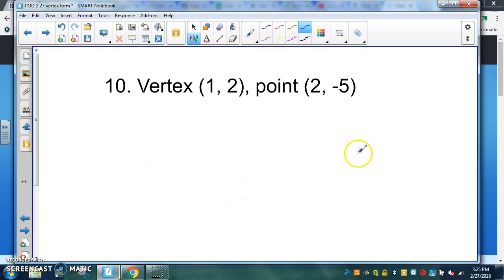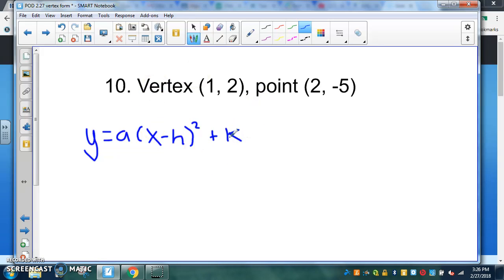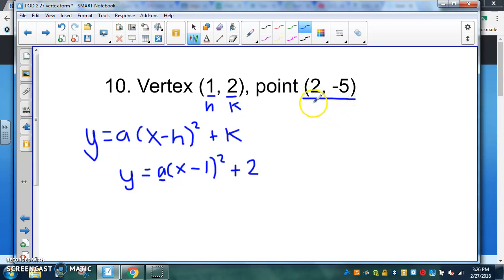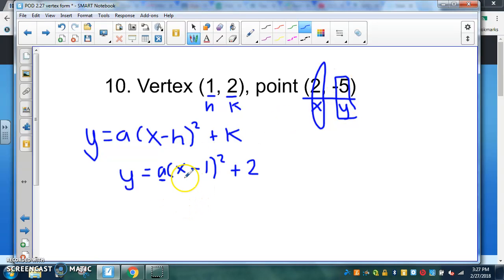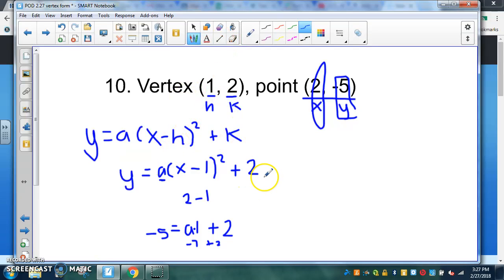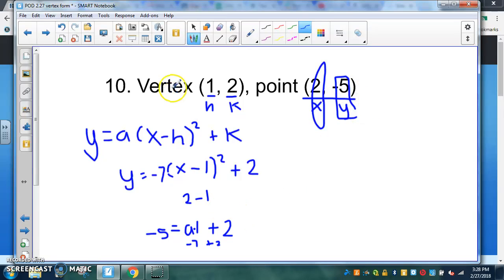HW Help 2/27